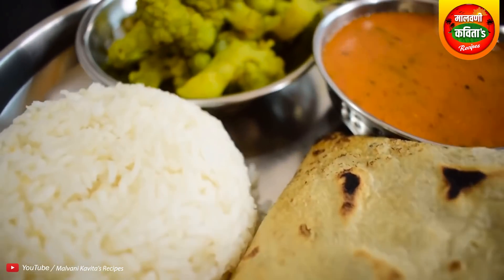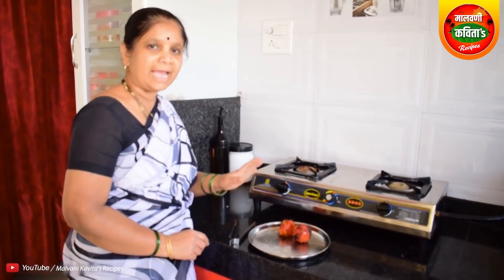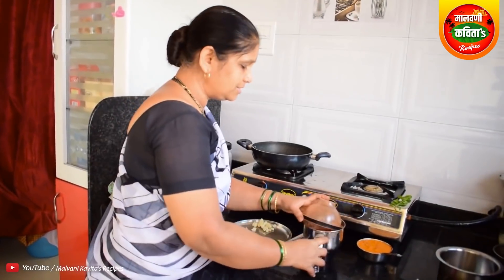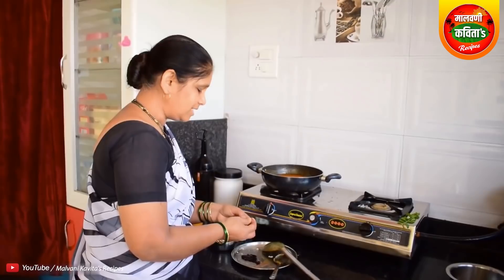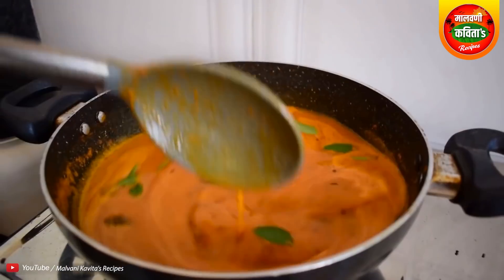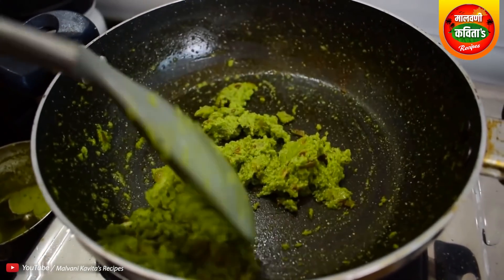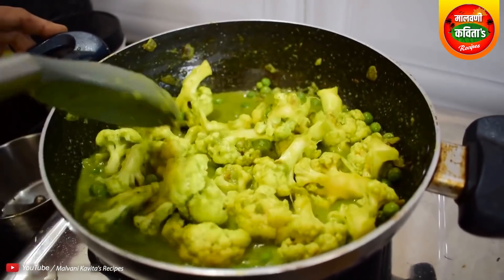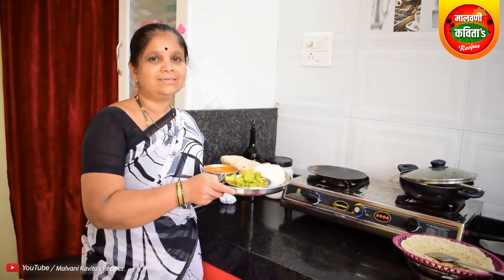रोज तेच टोमॅटो सार खाऊन कंटाळला असाल तर हि नवीन पद्धत एकदा वापरून पहा | tomato saar recipe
tomato saar recipe | सोप्पं आणि झटपट पद्धतीने टोमॅटो सार

🟢 साहित्य :

२ टोमॅटो
१/२ वाटो खोबरं
१/४ इंच आला
७-८ लसूण पाकळ्या
१ छोटा कांदा
६ त्रिफळ
२ चमचे माश्याचा मसाला
४ चमचे तेल
१/२ चमचा मोहरी
१/२ चमचा जिरा
५-६ मेथीचे दाणे
कोकम
कडीपत्ता

🟢 भाजीचे साहित्य :

५-६ लसूण पाकळ्या
१/२ इंच आल
४-५ हिरव्या मिरच्या
थोडीशी ओली कोथिंबीर
१/२ ओला खोबरं
थोडीशी हळद
४ चमचे तेल
१/२ चमचा जीरा
१ कांदा
१ फ्लोवर
मटार दाणे

🟢 Ingredient :

2 tomatoes
1/2 way coconut
1/4 inch came
7-8 garlic cloves
1 small onion
6 Triphala
2 tbsp fish masala
4 tablespoons oil
1/2 tsp mustard
1/2 tsp cumin seeds
5-6 fenugreek seeds
Kokum
Curry leaves

🟢 Ingredients of the vegetable :

5-6 garlic cloves
1/2 inch
4-5 green chillies
Slightly wet cilantro
1/2 wet coconut
A little turmeric
4 tablespoons oil
1/2 tsp cumin seeds
1 onion
1 flower
Pea seeds

🙏 तुम्ही दाखवलेल्या सपोर्ट बद्दल सर्वांचे मनापासून धन्यवाद...